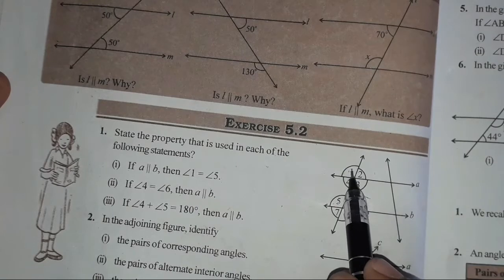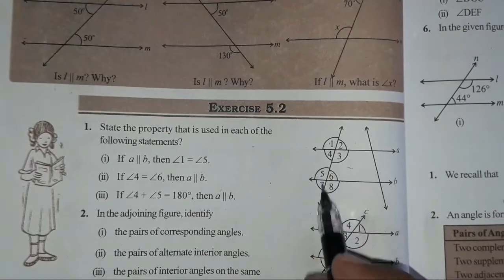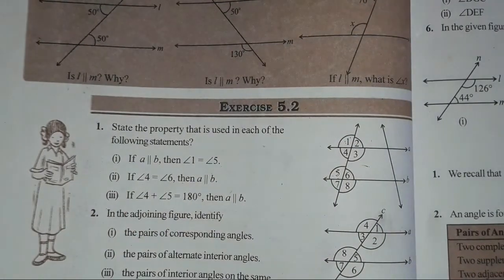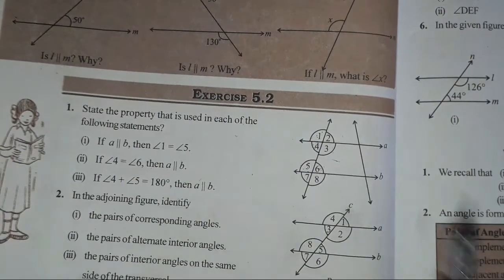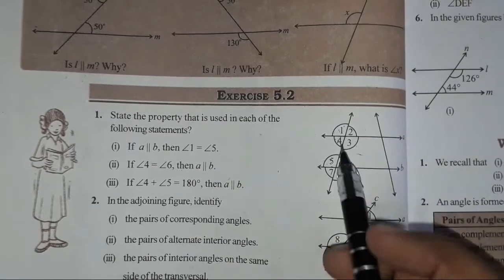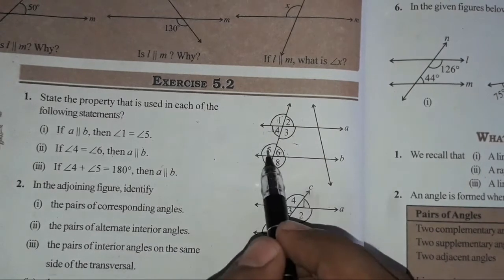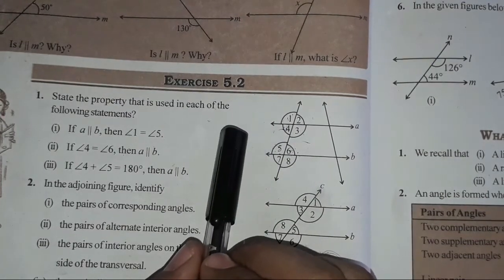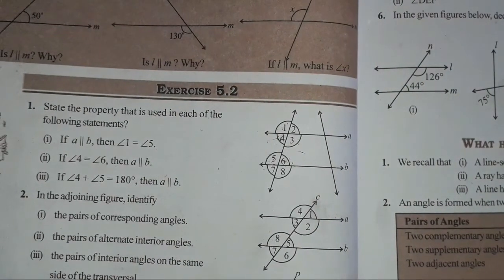CLASS:7 CH:5:LINES AND ANGLES EX.5.2 Q-1